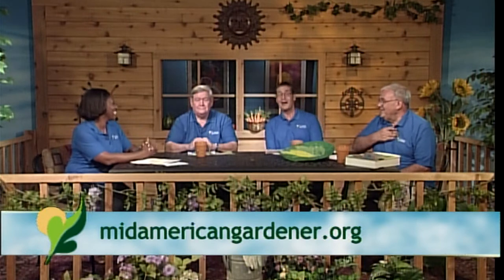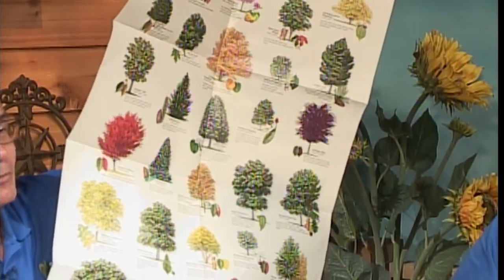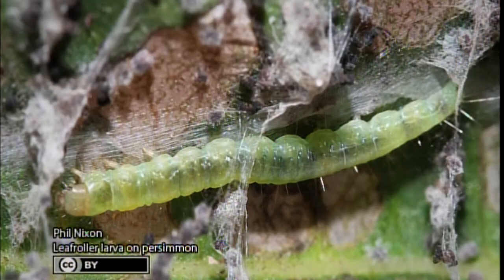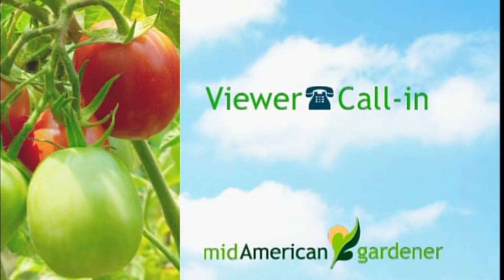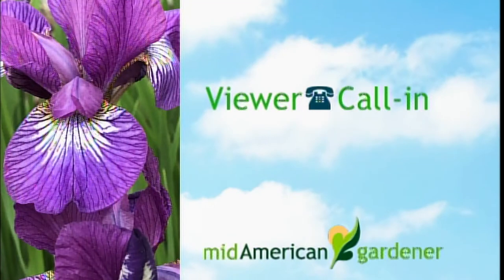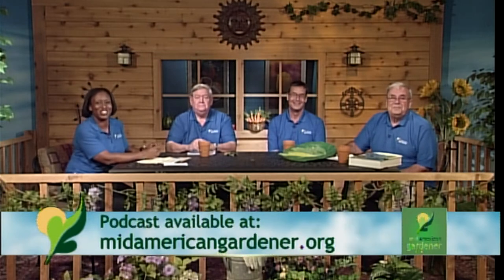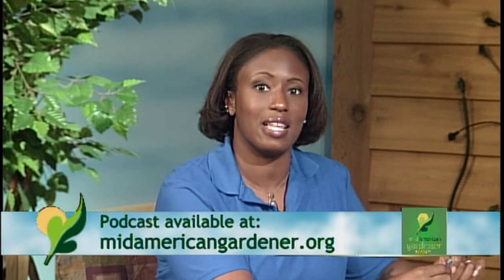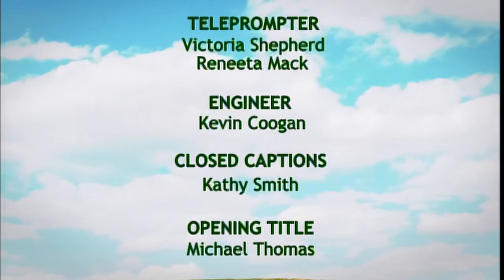Mid-American Gardener - Aug 23, 2018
On this week’s episode of Mid-American Gardener, host Tinisha Shade-Spain and panelists Phil Nixon, John Bodensteiner and Mike Brunk answer your questions. They cover topics ranging from leaf rollers and hostas, to micro clover and gum balls.